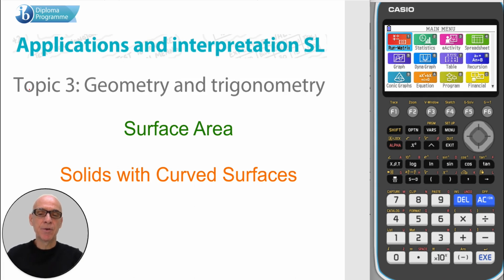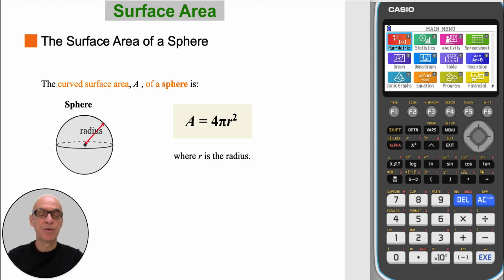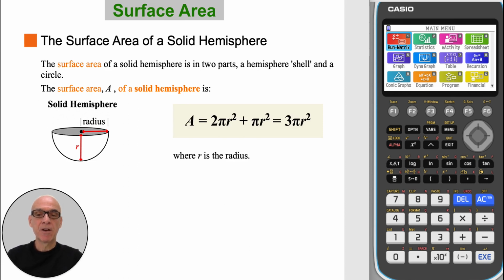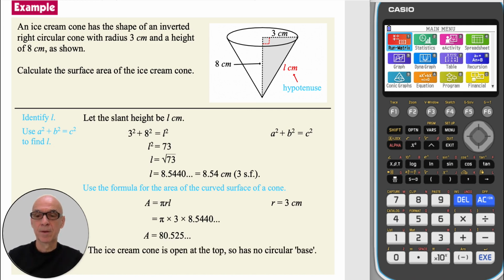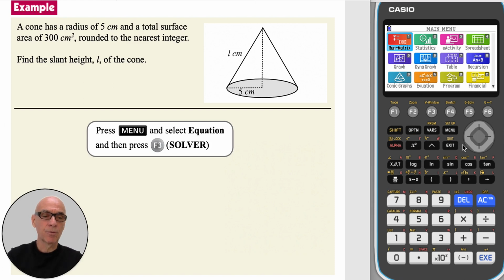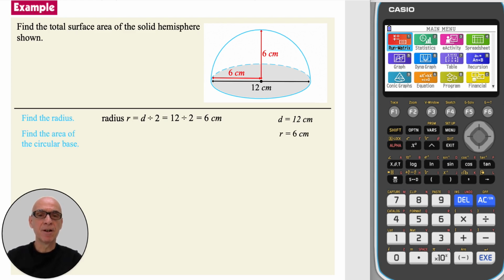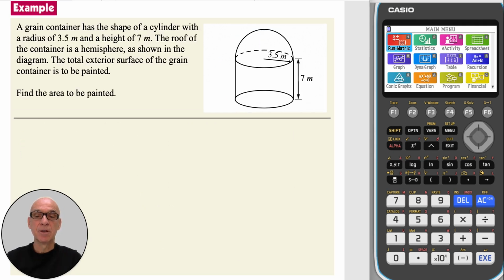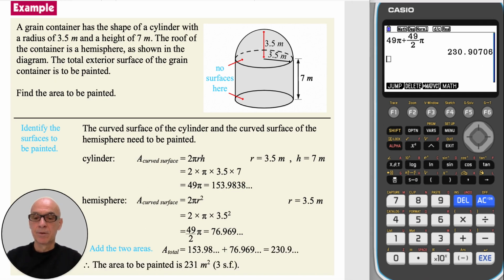Surface Area - Solids with Curved Surfaces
Covers The Surface Area of a Solid (with curved surfaces), as outlined in the International Baccalaureate Standard Level Applications and Interpretation Diploma Program. Includes the use of the Graphical Display Calculator (GDC).